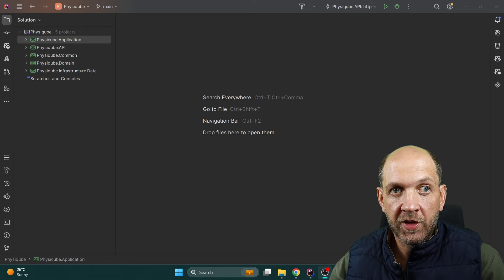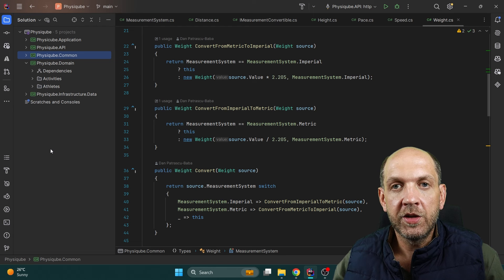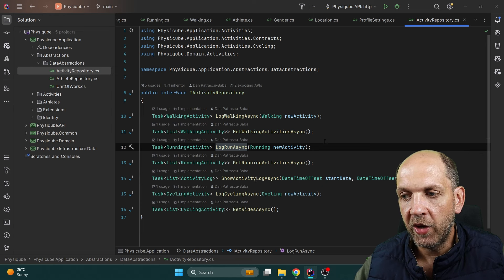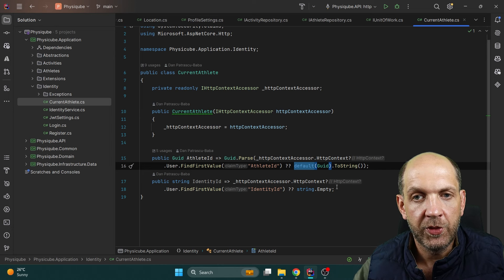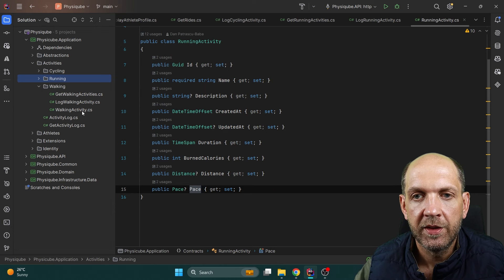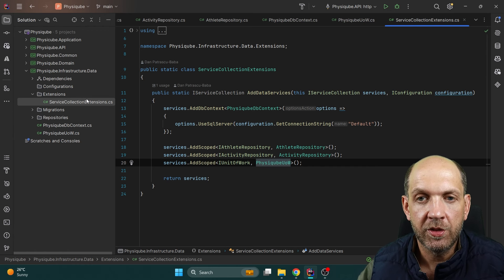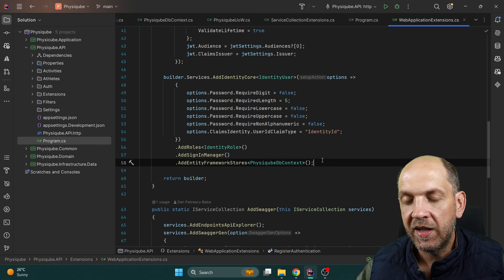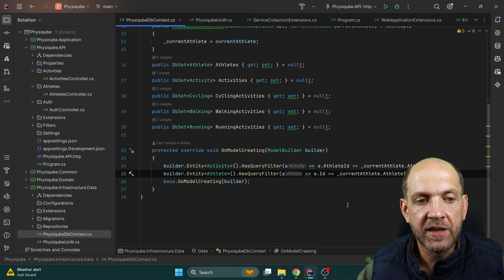Your ULTIMATE Clean Architecture App Template!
Clean Architecture is not a new kid on the block, still a lot of developers in the .NET ecosystem still struggle to understand its principles and how those can be applied in practice in all projects, no matter the size. That's understandable since a lot of resources about clean architecture usually promote a big ball of conceptual mud, mixing into it all the possible buzzwords like DDD, CQRS and much more.

On the other hand, most of the clean architecture templates you'll find as a free resource don't go beyond a regular to do application. This ends now, since I'm about to present YOUR ULTIMATE CLEAN ARCHITECTURE template. That's an entire app, including business logic, authentication, authorization and much more. I'm sure that's the last clean architecture app template you'll ever need!

Content
1. intro: 00:00
2. Understanding common types: 01:10
3. The Domain Layer: 05:03
4. The Application Layer: 08:36
5. The Infrastructure Layer: 22:33
6. The API Layer: 28:26